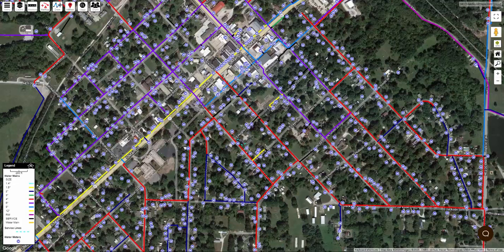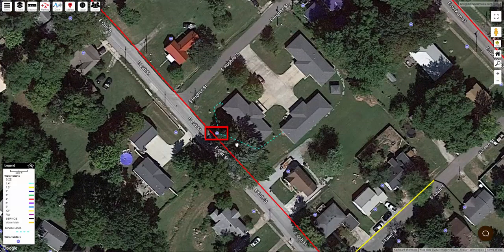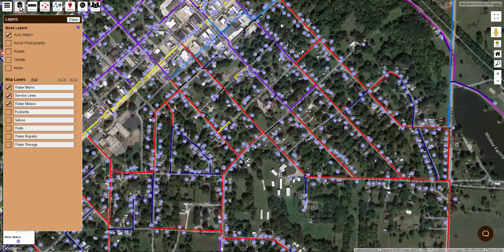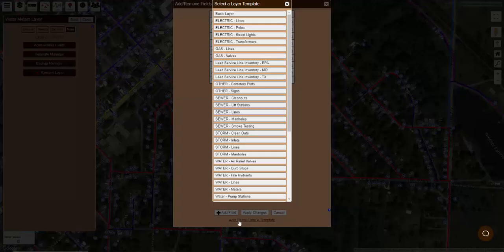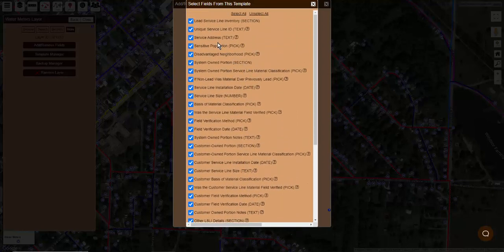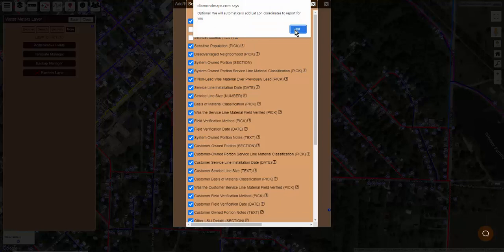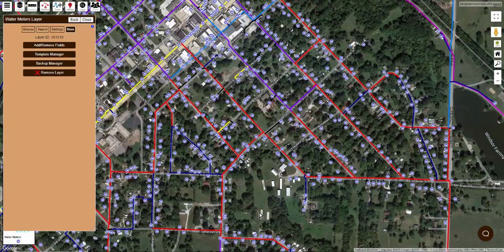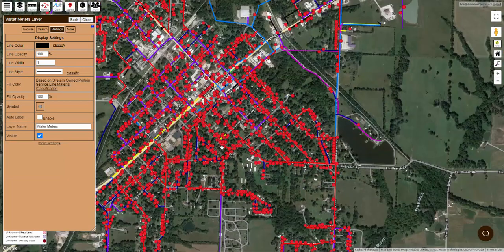Using Diamond Maps For Your Lead Service Line Inventory - Part 2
This video series describes how to use Diamond Maps to assist you with your Lead Service Line Inventory.  Part 2 describes the process of setting up your water services layer in preparation for doing the inventory.